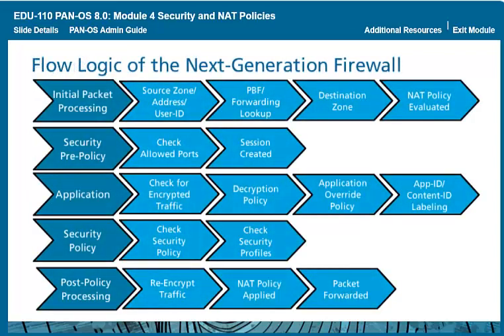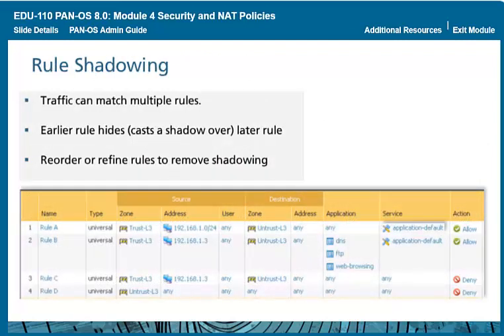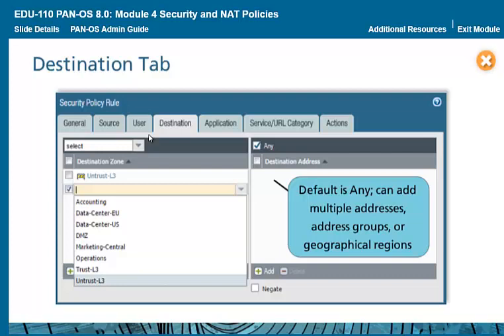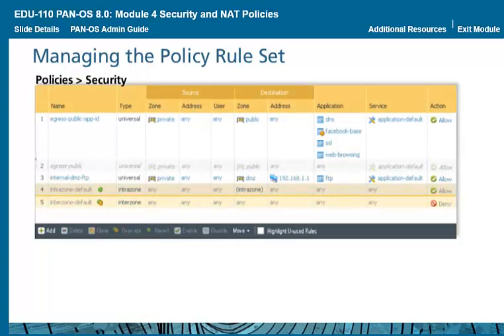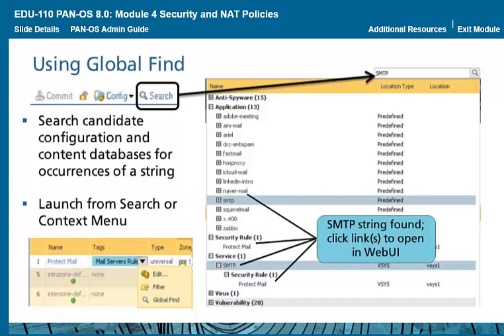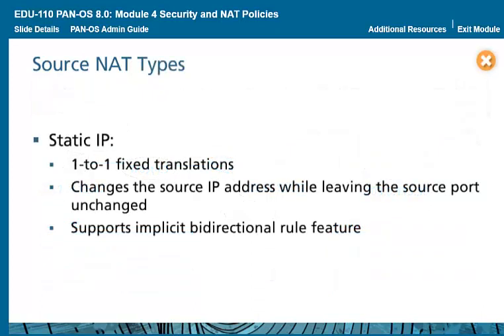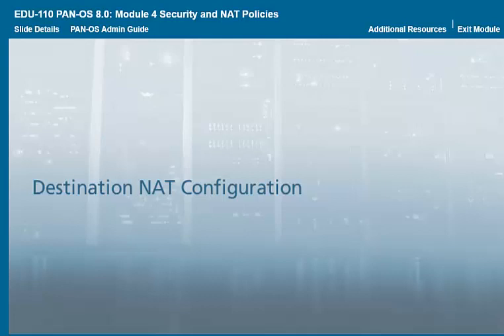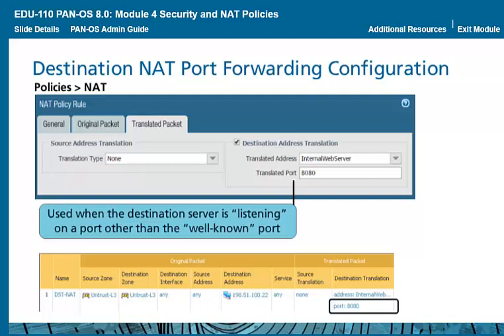Module 4 Security and NAT Policies